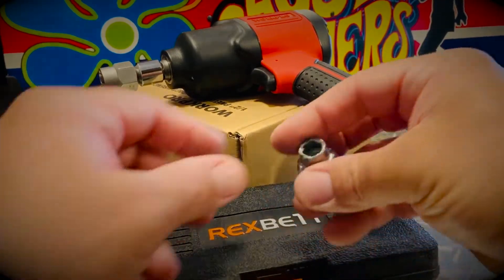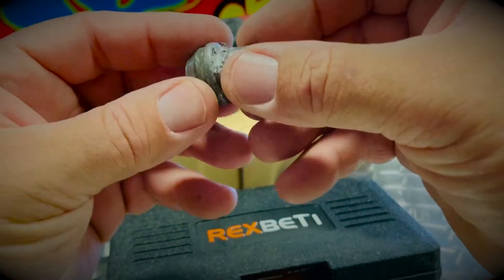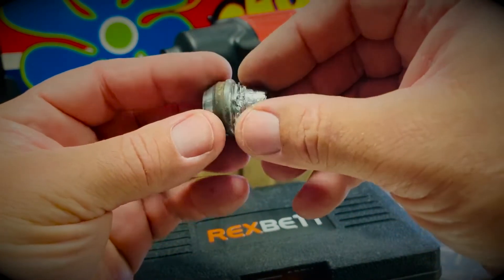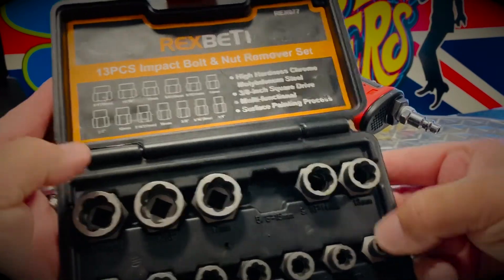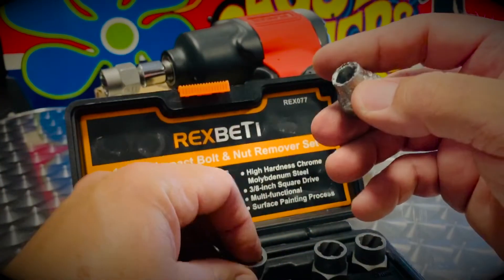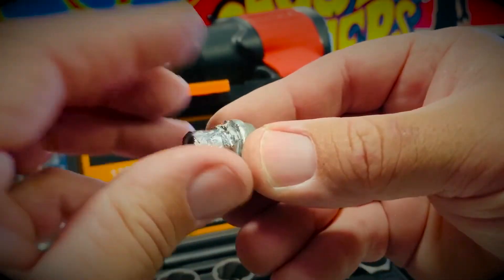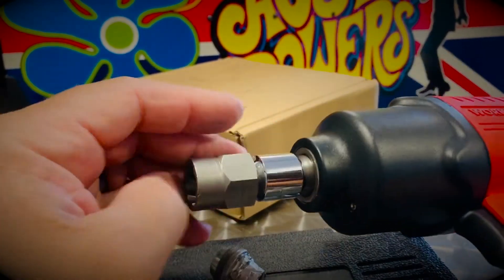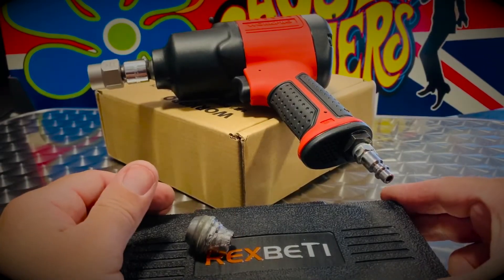Got a Stripped Lug Nut on your Car? REXBETI 13PCS IMPACT BOLT & NUT REMOVER SET - To the Rescue!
Wow.
What a MAJOR PITA!

Ever battle a stripped out bolt head or nut-- especially deep inside a wheel on your car?  Frustrating doesn't even come close to describing this issue.

Case:
2015 Chevy Spark
Stripped front right lug nut.

Remedy:
Amazon.com
REXBETI 23PCS REMOVER SET
3/4" to 1/4" US/Metric combo sizes
3/8" drive
High Hardness chrome

With my new 1/2" drive WORKPRO pneumatic impact wrench it was the answer.

Steveo

Big thank you to DJ Mike / Data Deluxe Music for the music in my video.

Tags of Hashness...